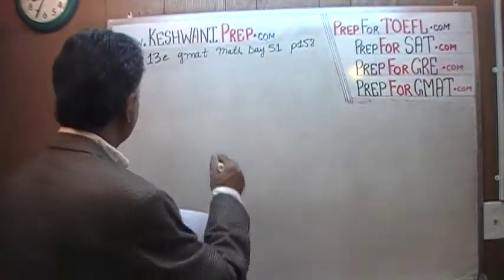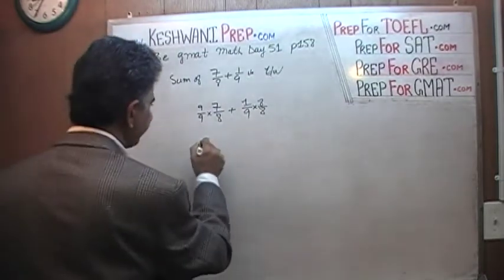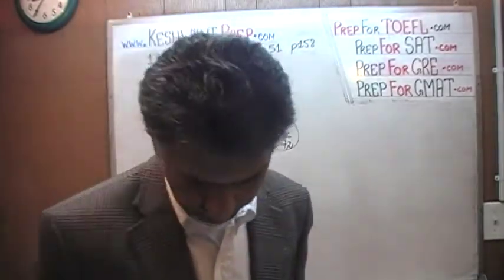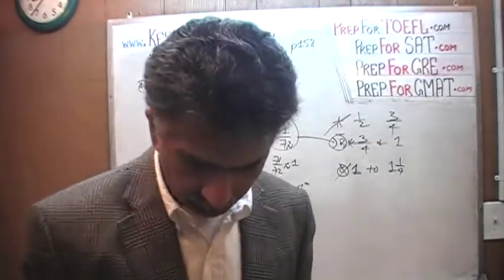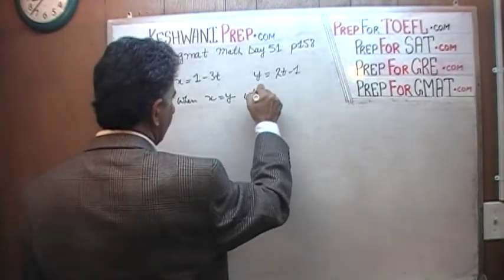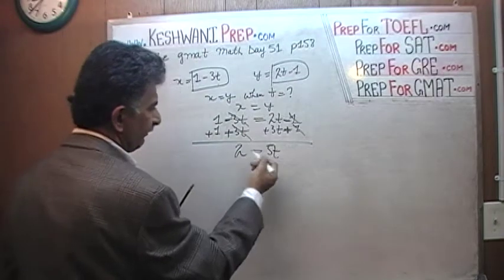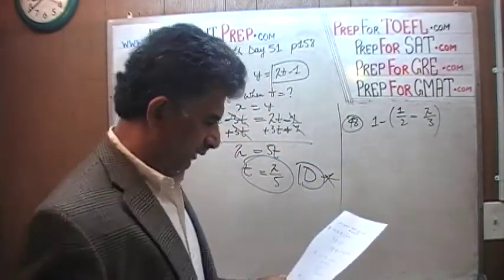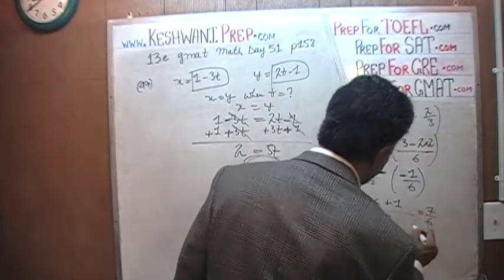GMAT Review 13th Edition Day 51, p158, ps46-48, Problem Solving, Prep Tutor via skype GMAT, GRE, SAT